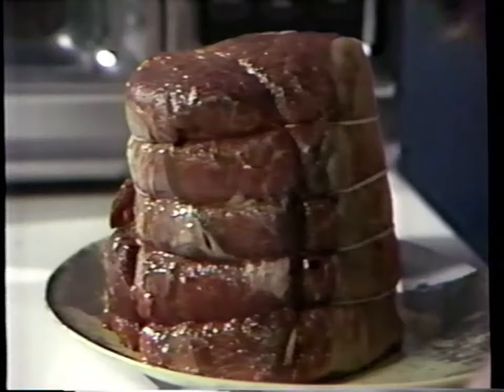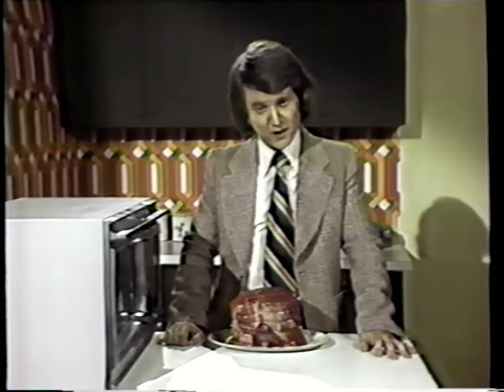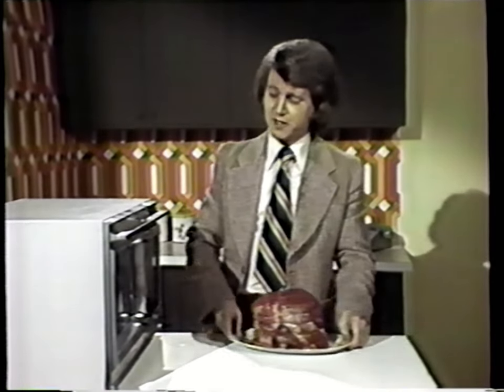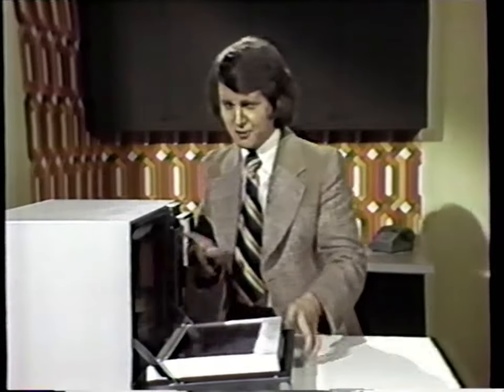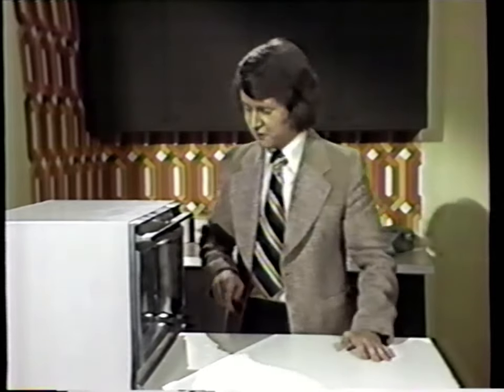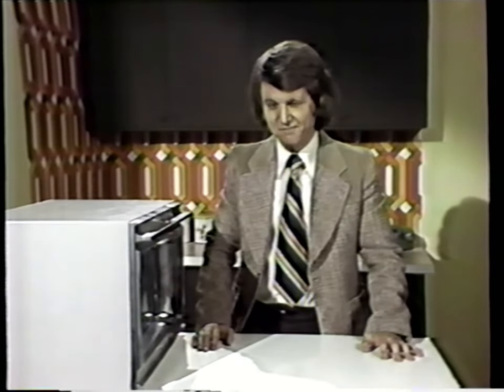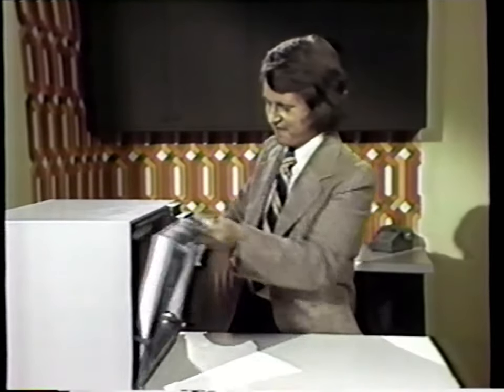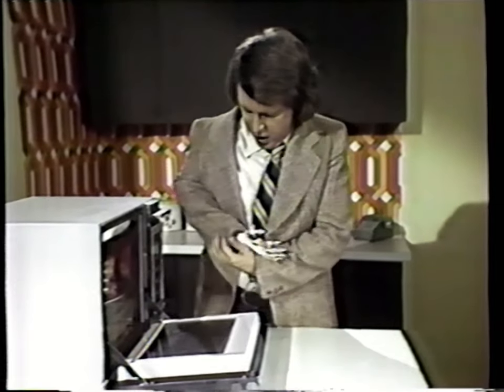AMANDA 2 Microwave Oven ad, SCTV, 1977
Second City TV Series 1, Episode 5

featuring Dave Thomas